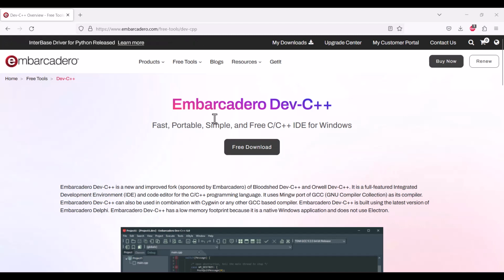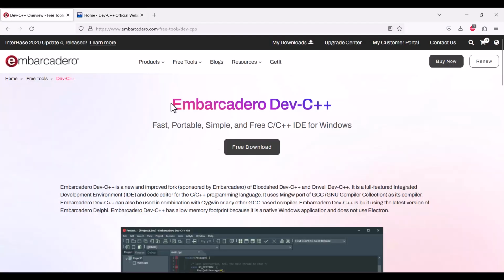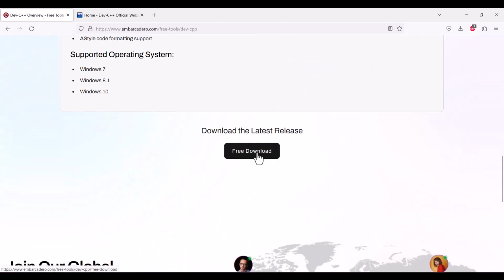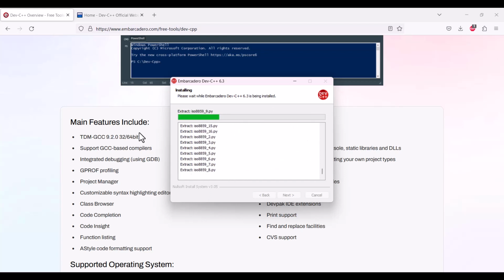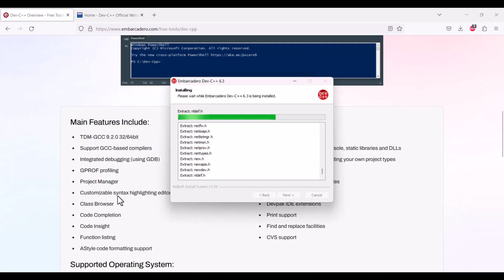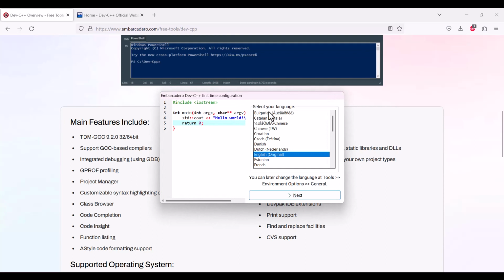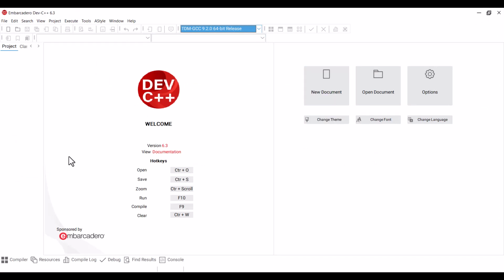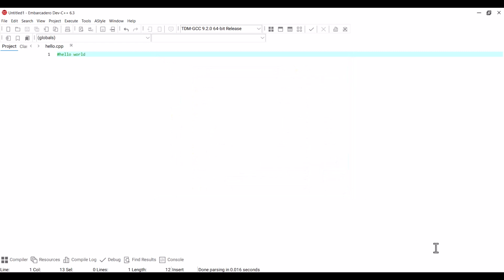Embarcadero Dev-C++ - How to Install Dev-C++ on Windows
Learn How to Install Dev-C++ on Windows.